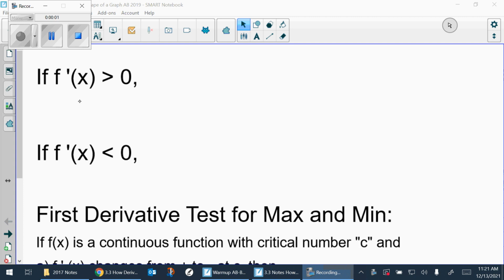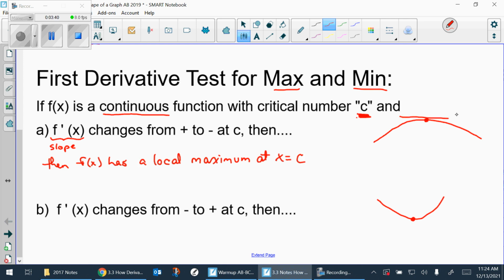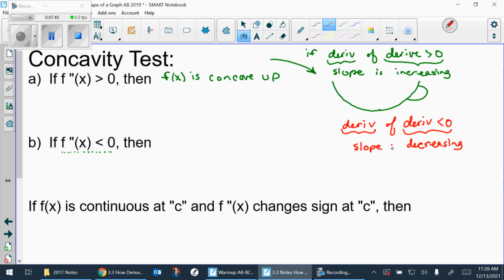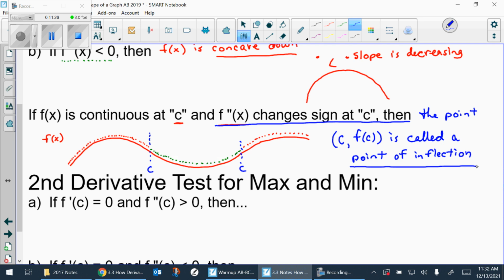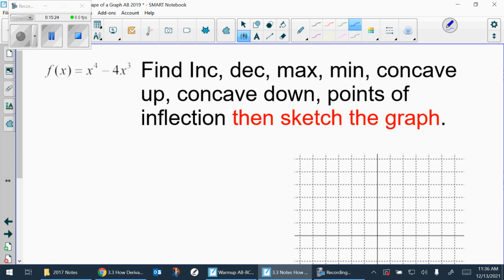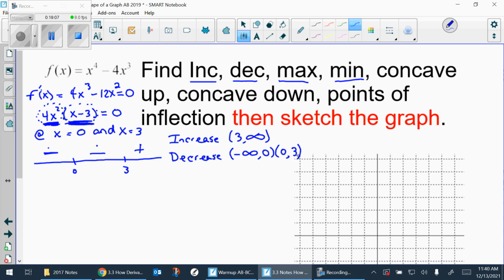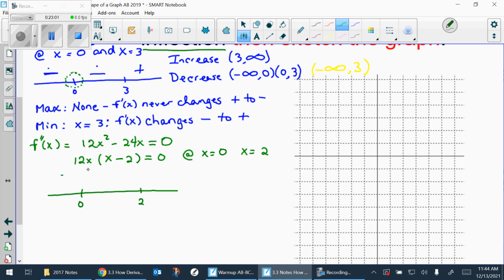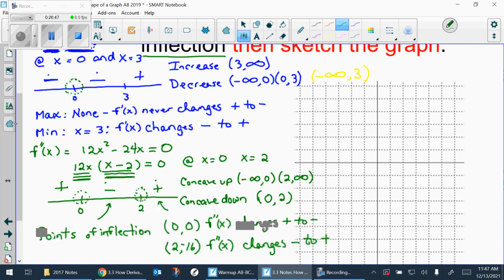3 3 Derivatives and Shapes of Graphs AB